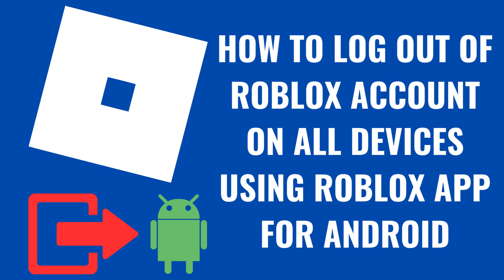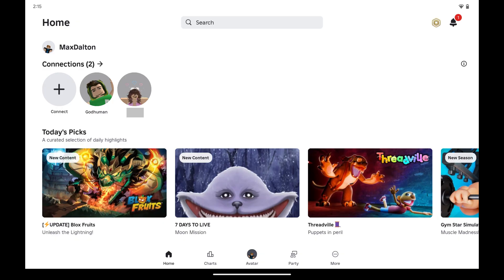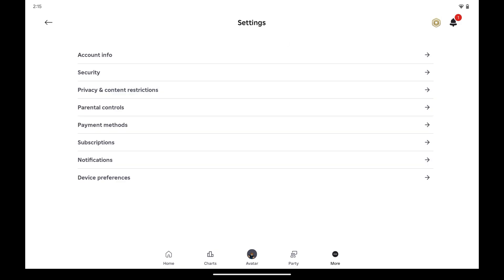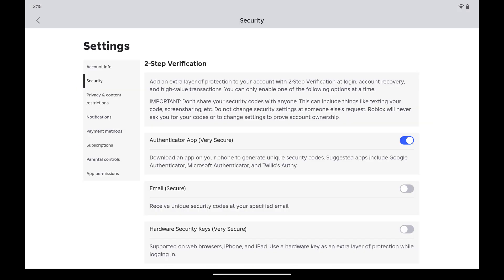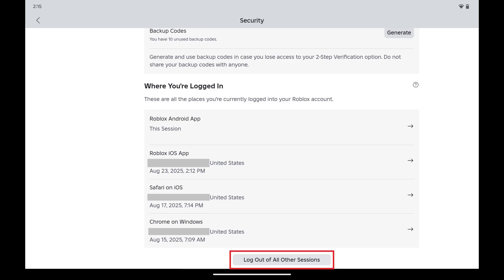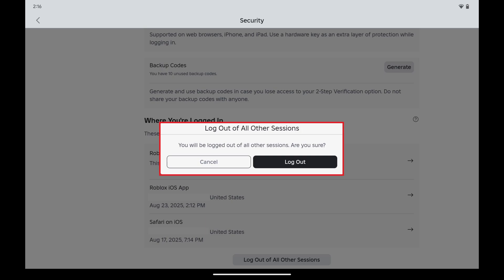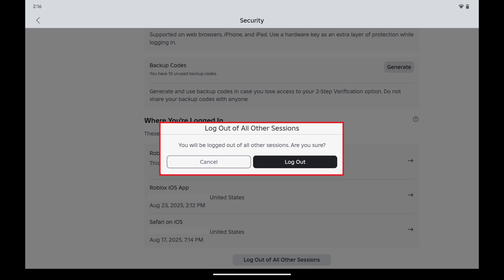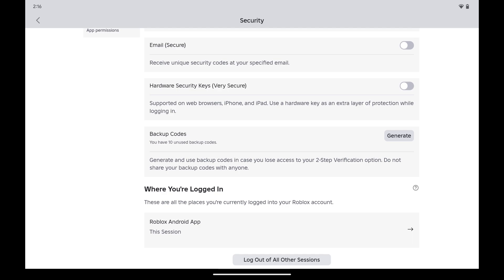How to Log Out of Roblox Account on All Devices Using Roblox App for Android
In this video I'll show you how to log out of your Roblox account on all of the devices you're currently signed in on using the Roblox app for Android.

Timestamps:
Introduction: 0:00
Steps to Log Out of Roblox Account on All Devices Using Roblox App for Android: 0:11
Conclusion: 1:09

Video Transcript:
Step 1. Open the Roblox app on your Android device, and then tap "More" in the menu.

Step 2. Tap "Settings" in the list of options.

Step 3. Tap "Security" in this menu.

Step 4. Swipe down to the Where You're Logged In section, where you'll see a list of all of the devices that are currently logged in to your Roblox account.

Step 5. Tap "Log Out of All Other Sessions." A window opens warning you that, if you move forward, you'll be logged out of your Roblox account on any other devices you're logged into it on. And don't worry. If you move forward, you won't be signed out of your Roblox account on the Android device you're currently on.

Step 6. Tap "Log Out." You'll be logged out of your Roblox account on all of the other devices that you're logged into immediately.